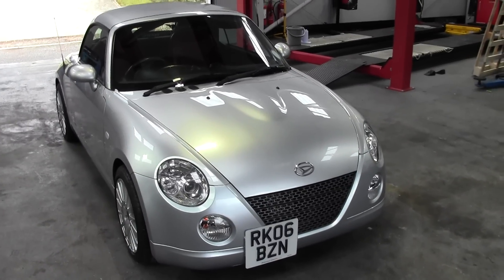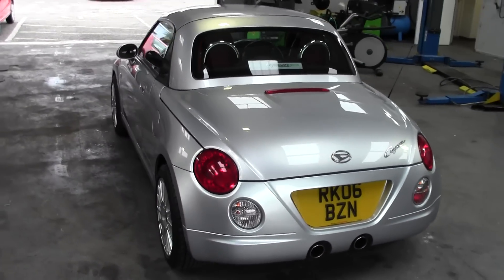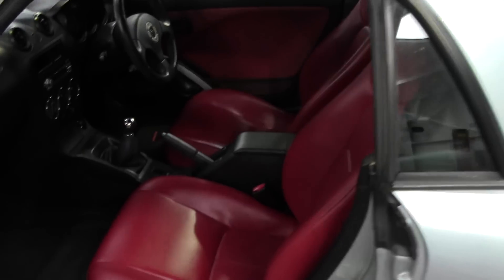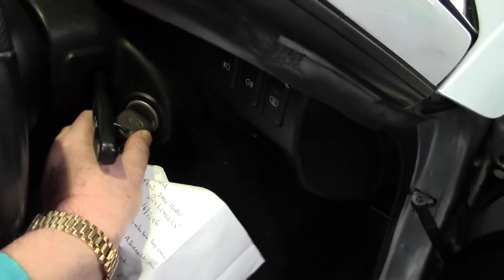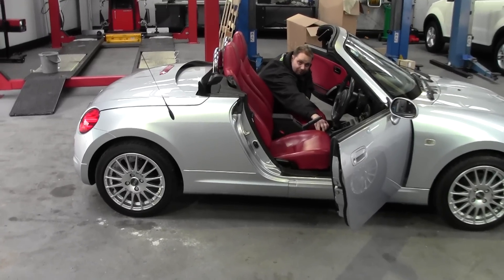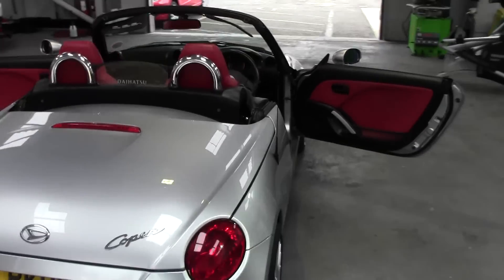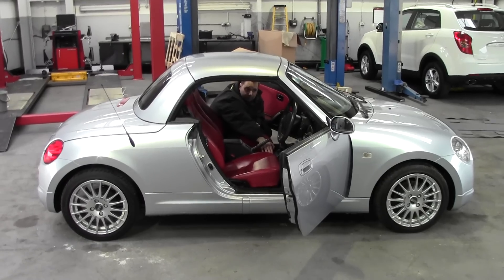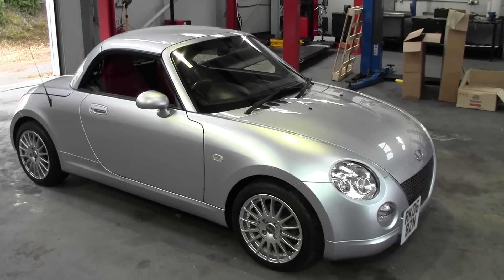Daihatsu Copen 002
Daihatsu Copen